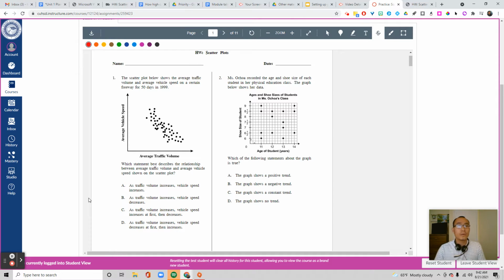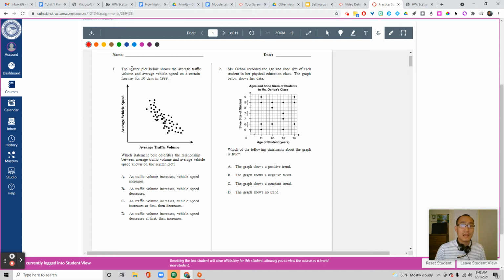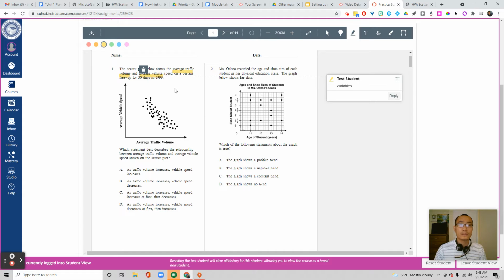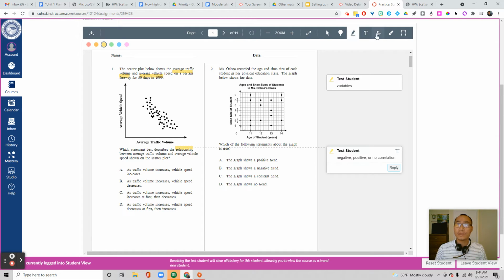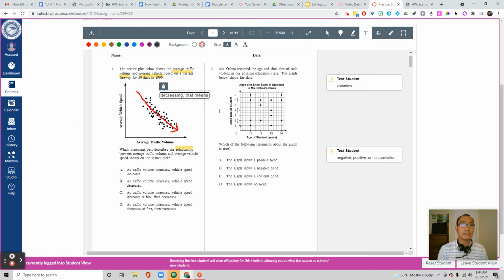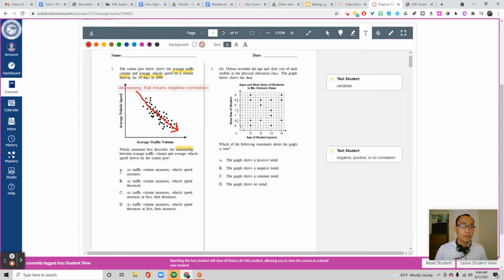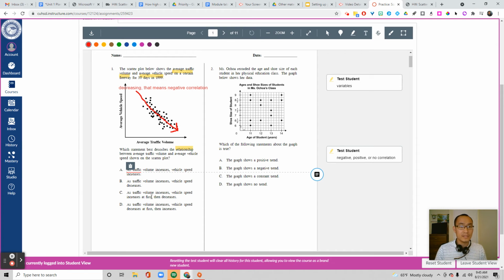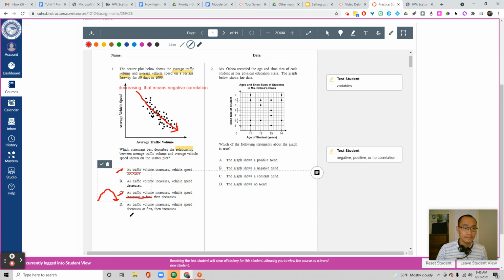Annotating PDFs on Canvas (for students)